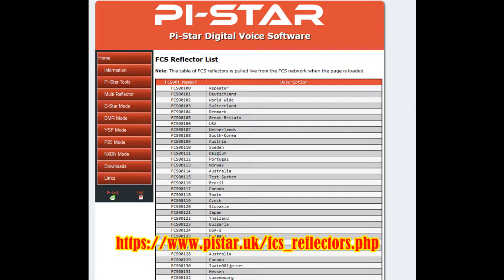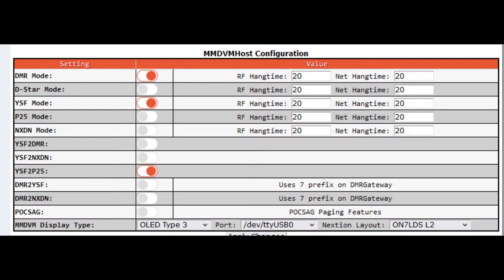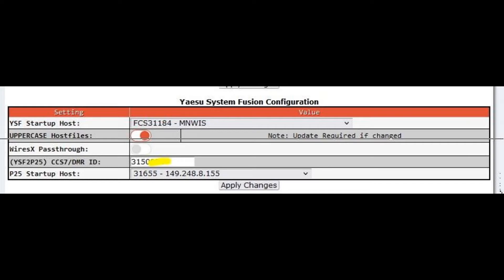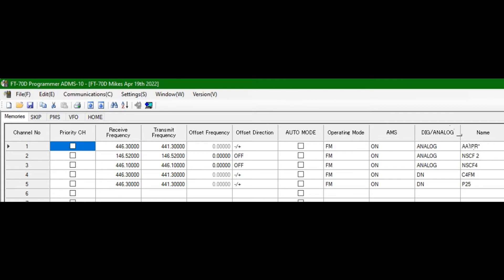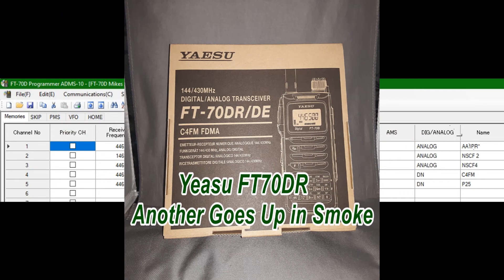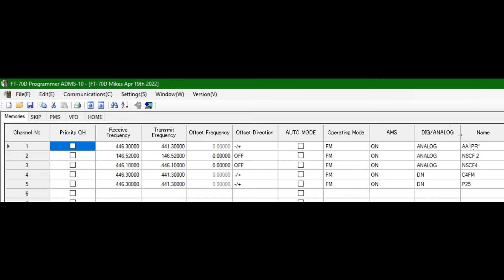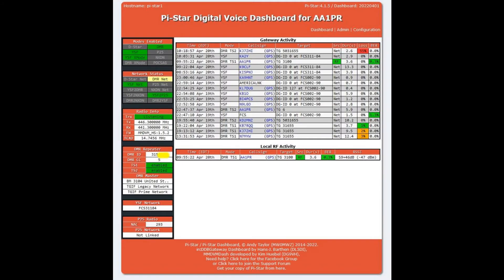Pi Star C4FM P25 Setup How To Video